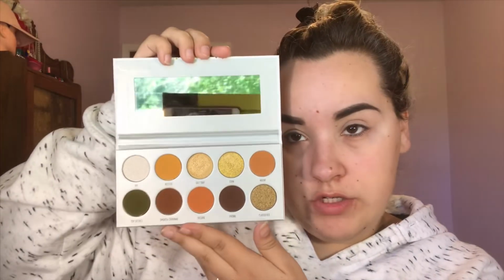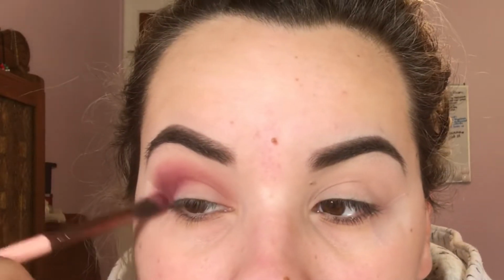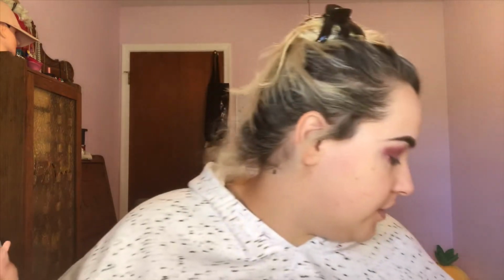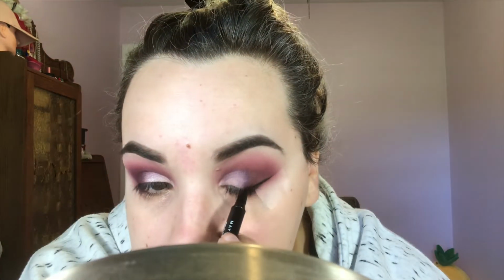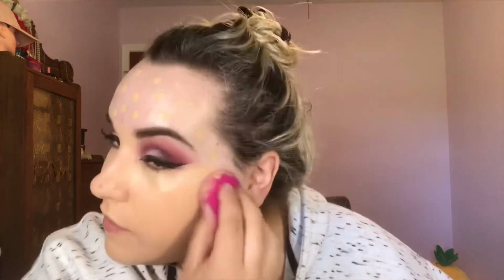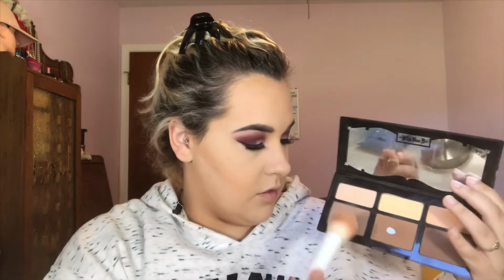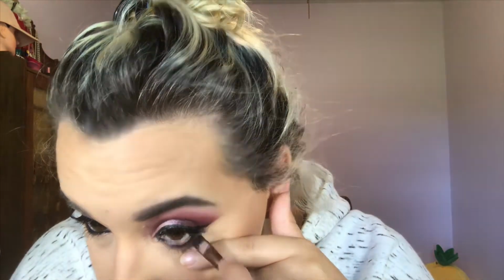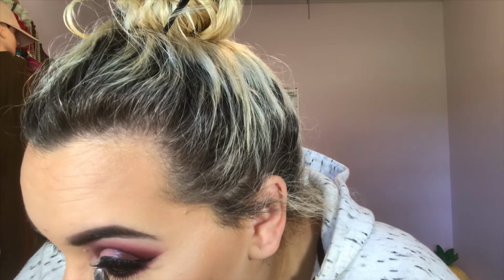Jaclyn Hill; The Vault - Bling Boss | Skylar Tatro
Hello my babes! I’m so sorry I  disappeared for so long, I  really needed to focus on myself an get my life going again. I talk about my struggles I’ve been facing as well and my travels I’ve encountered. I hope to be able to film more tutorials for y’all soon! If you have any request please let me know!

                                                       XOXO Skylar💕

Products Used:
• Jaclyn Hill X Morphe; The Vault - Bling Boss & Ring The Alarm Palettes
  - Hush Hush (BB)
  - Framed (RTA)
  - RockStar (BB)
  - Mystic (BB)
  - Bling Bling
• Tarte Shape Tape - Light
• Maybelline Master Precise Eyeliner - Black
• KISS Eyelash - 11
• Nivea Men Sensitive Post Shave Balm
• Milani Prime Light Face Primer - 02 Prime Light
• Kat Von D Shade & Light Contour Kit
  - Sombre
  - Shadowplay
  - Subconscious
  - Lucid
  - Lyric
• Milani Baker Blush - 05 Luminoso
• Clinique Kohl Shaper For Eyes - 201 Black Kohl
• Mario Badescu Facial Spray - Aloe, Cucumber & Green Tea
• Becca Shimmering Skin Perfector Pressed - Pearl
• Colourpop Super Shock Cheak - Flexitarian
• bareMinerals Invisible Light Palette
• naked cosmetics - Holographic Highlighter Collection
• Colourpop Lippie Stix - Lumiére
• Maybelline Super Stay Matte Ink - 95 Visionary